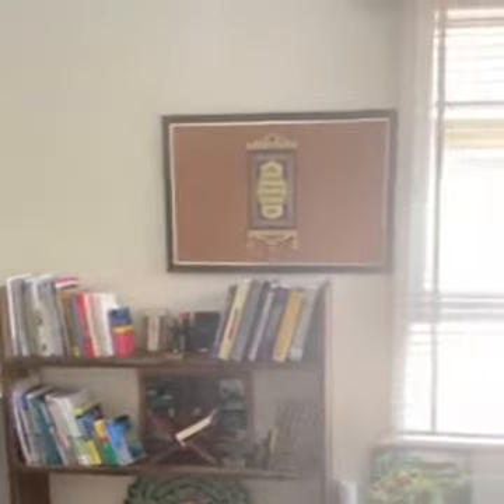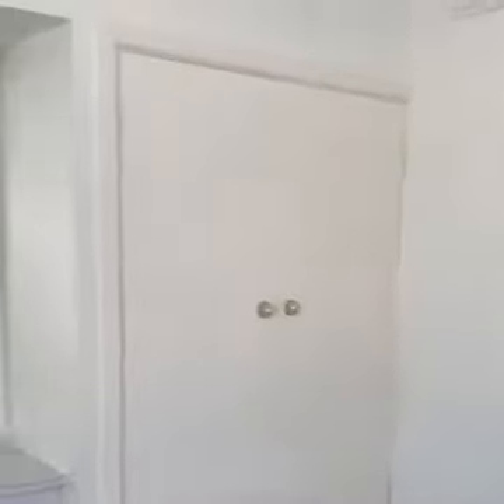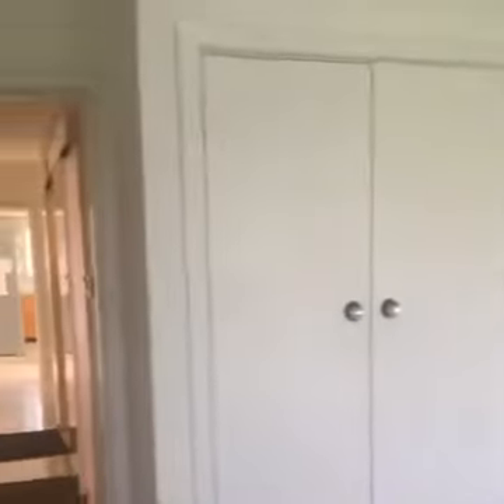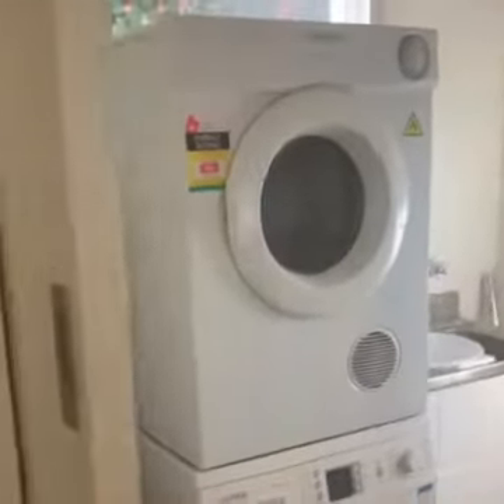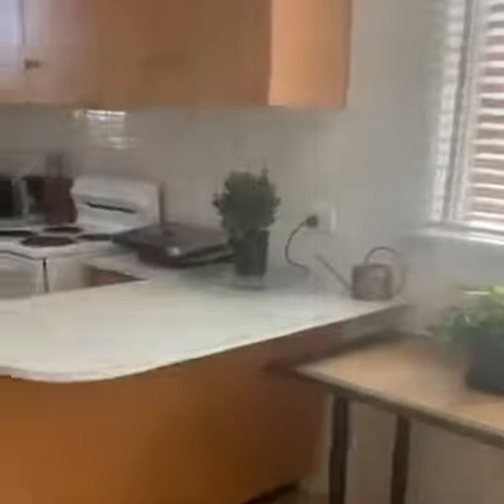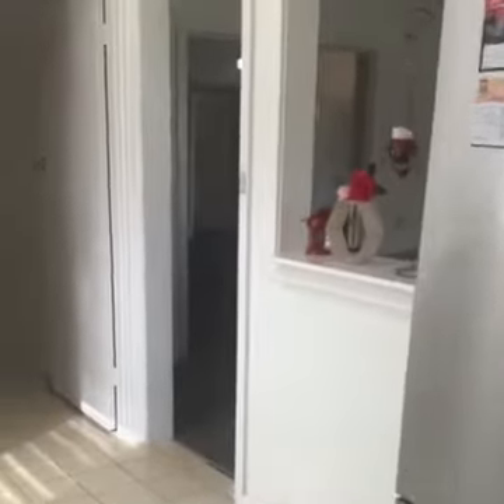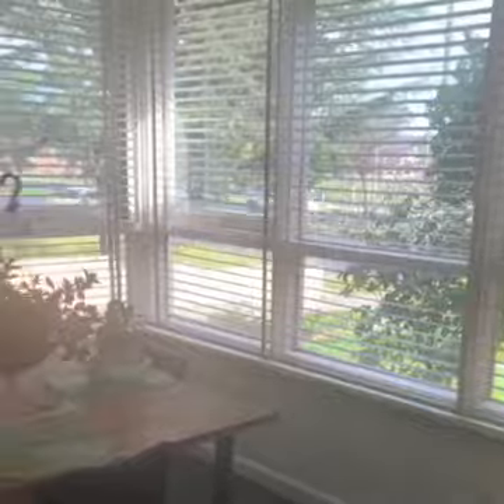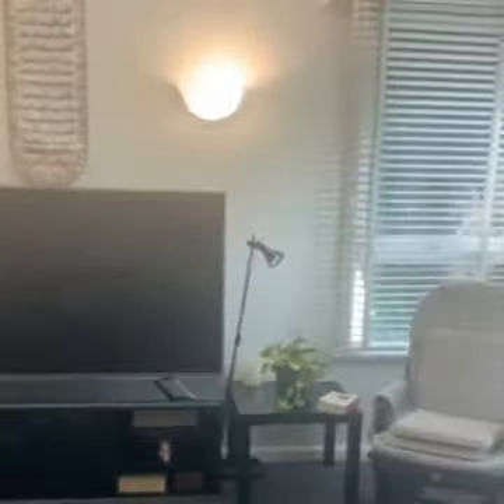176 Albert Street, Preston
Rental Walk Through - 176 Albert Street, Preston